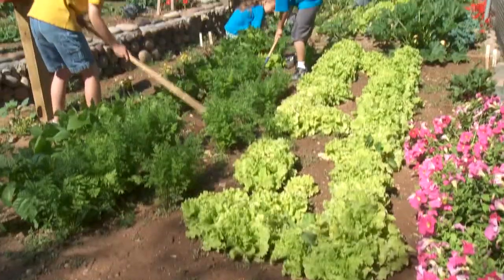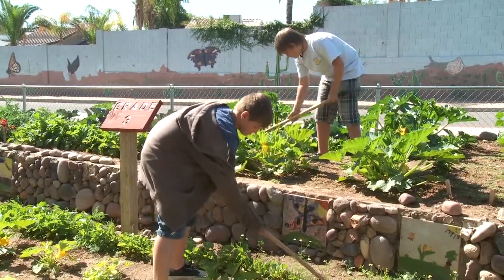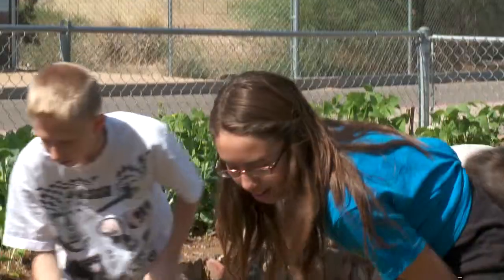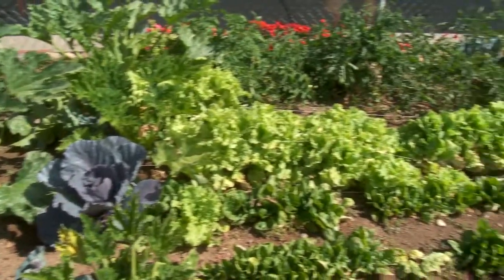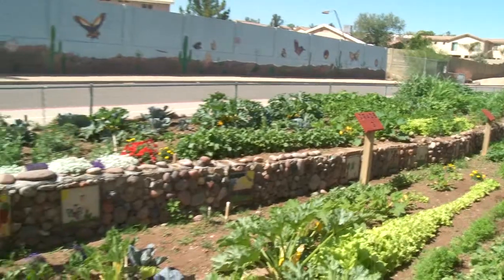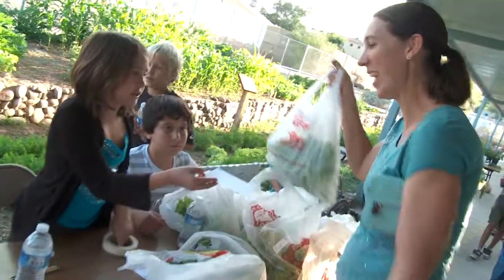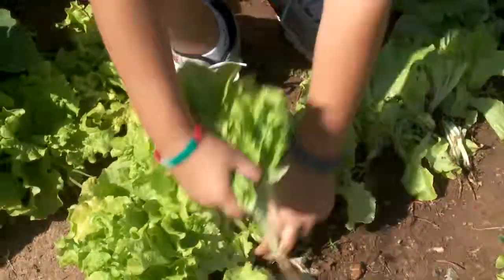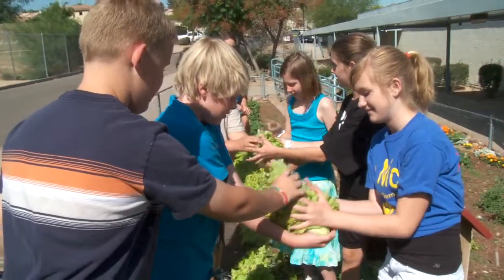Hidden Hills Community Garden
Hidden Hills Elementary School
Paradise Valley Unified School District

At Hidden Hills Elementary School, students, teachers and community members come together to learn about and enjoy an experience that many urban children may miss: planting, cultivating and harvesting homegrown fruits and vegetables. Throughout the planning, growing and harvesting phases, students use their garden experiences to learn about science, engineering and math.

Children also help their families, school and communi...